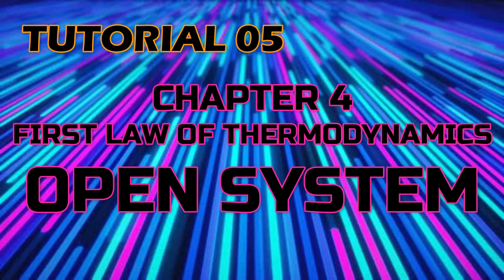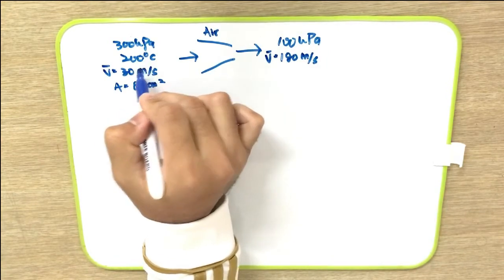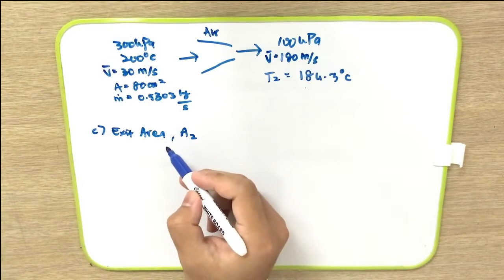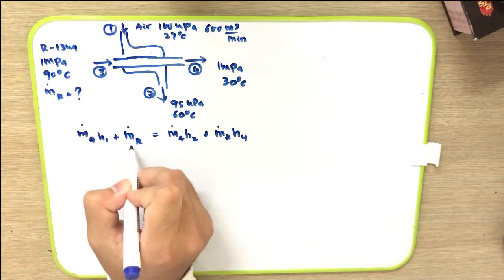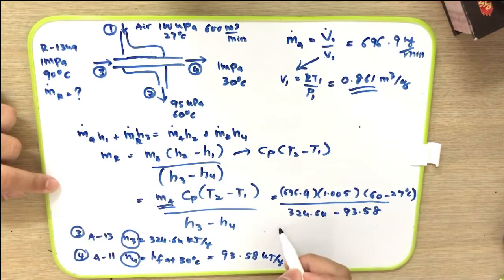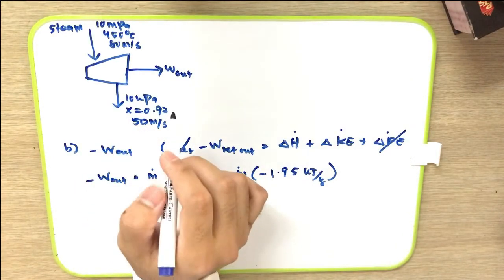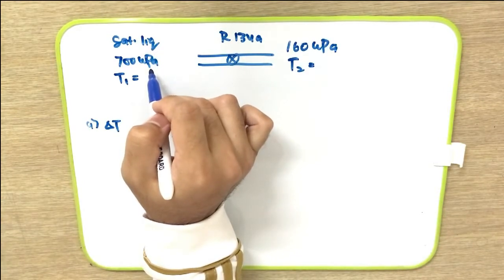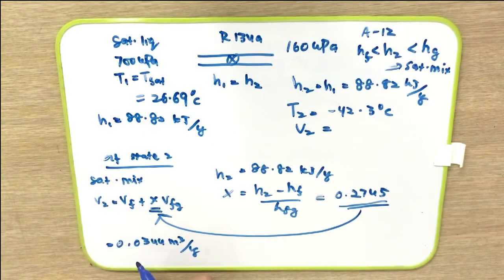CLB 20403 TUTORIAL 05 THERMODYNAMICS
CLB 20403 TUTORIAL 05 - CHAPTER 4 PART B

FIRST LAW OF THERMODYNAMICS FOR OPEN SYSTEM